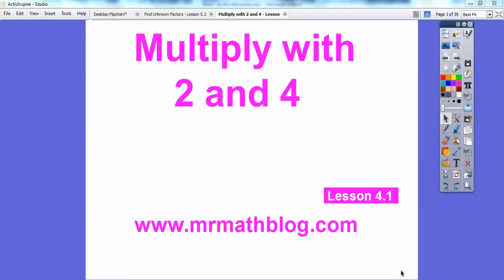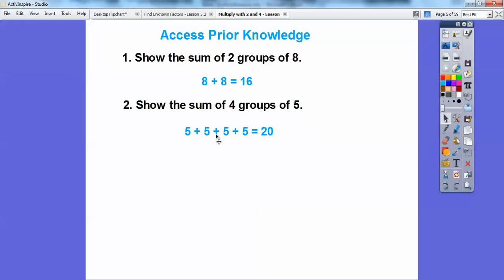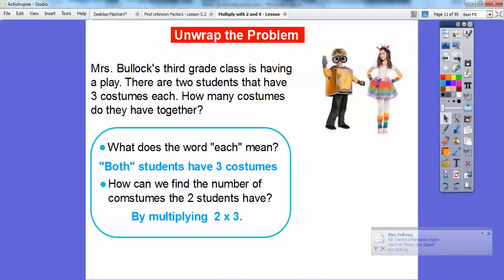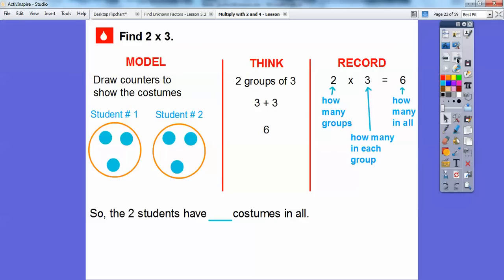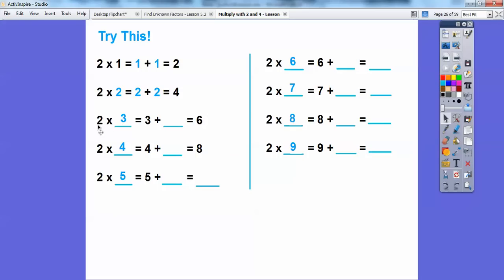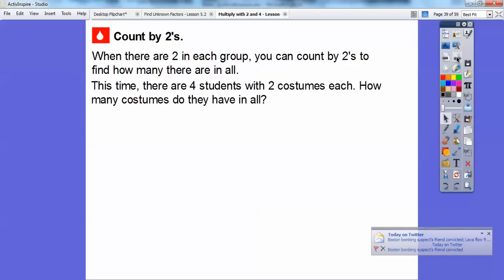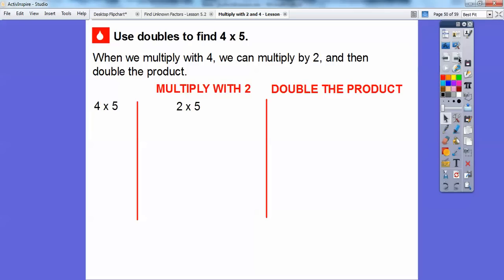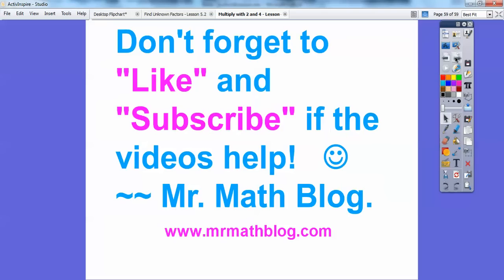Multiply with 2 and 4 - Lesson 4.1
This lesson shows you how to multiply by 2, by adding 2 groups of the same number. Then to multiply a number by 4, we multiply that by 2, then double that.